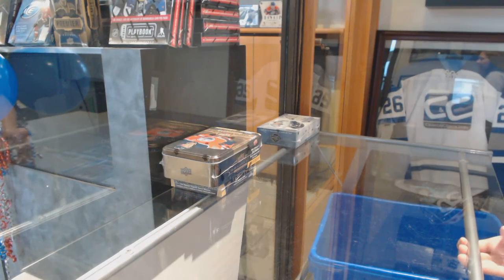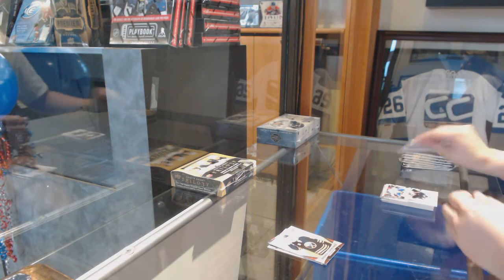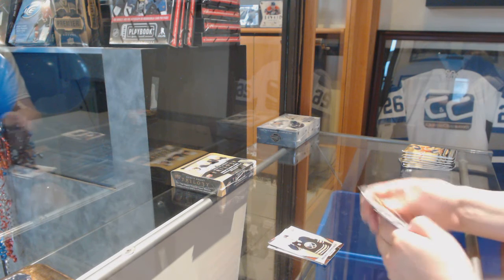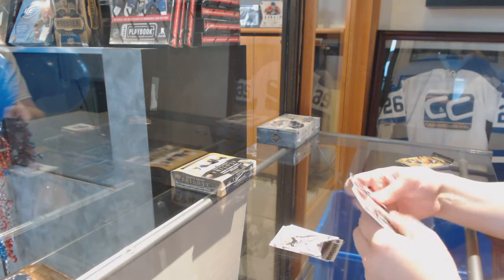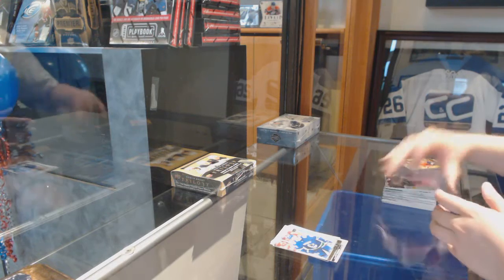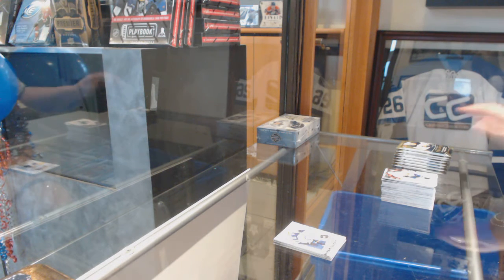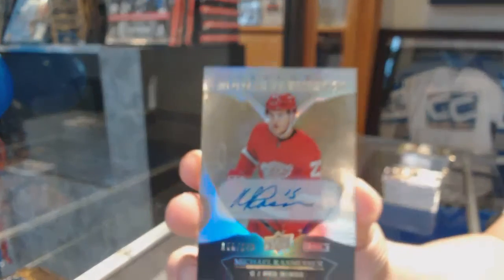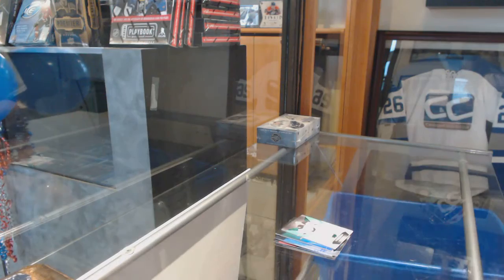Genki84's 18-19 Upper Deck Series 1 + Trilogy Hockey 2 Box Break